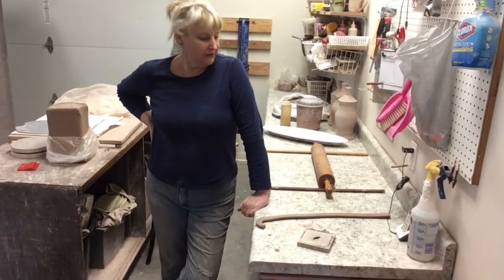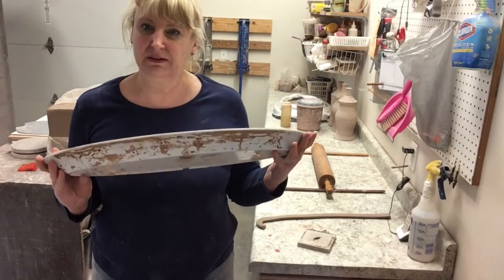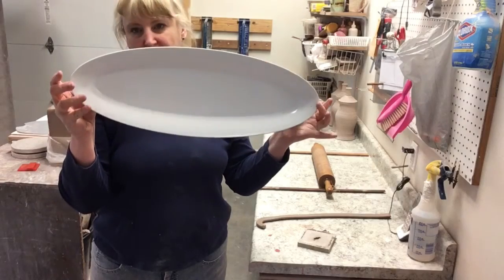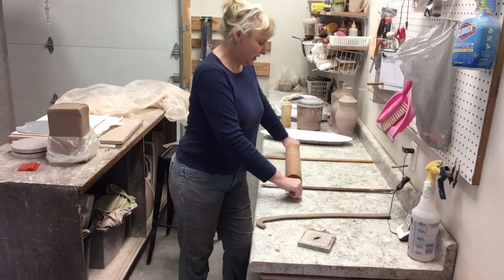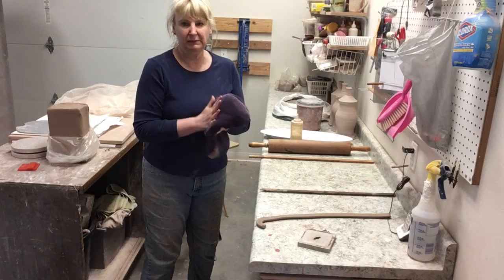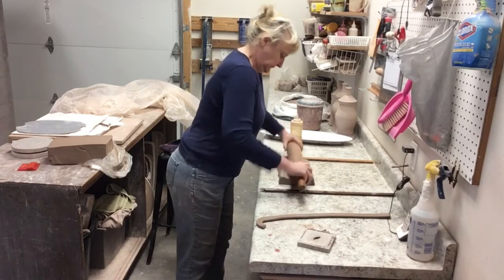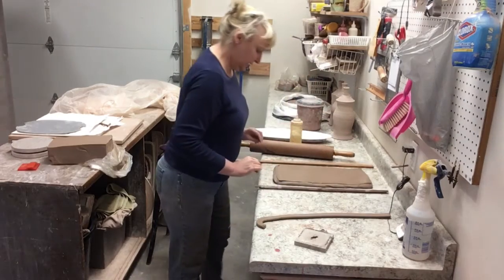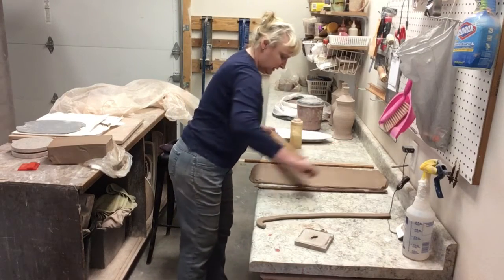How to Make an Oval Clay Tray Easily | Quality for Beginners | Salvaterra Pottery | Asheville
Want to make a really nice piece of pottery without the wheel?  This is a fabulous way to make really quality work without much skill.  It is called slumping.  This is one of the first skills I teach people and they make really nice pottery this way.

See all of the steps and tricks.  You will be delighted.

Salvaterra Pottery is a working production studio and gallery, located just outside of Asheville, in Weaverville, NC.  30 Cole Rd. And of course consider purchasing our work as this is how we make a living.